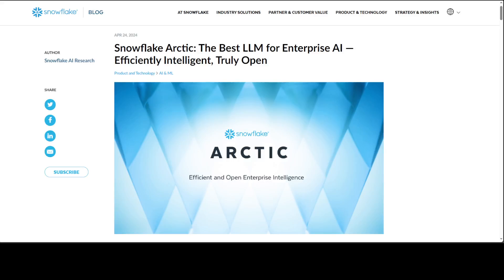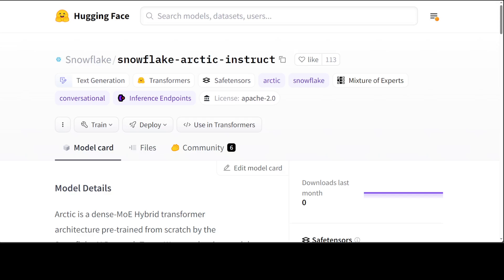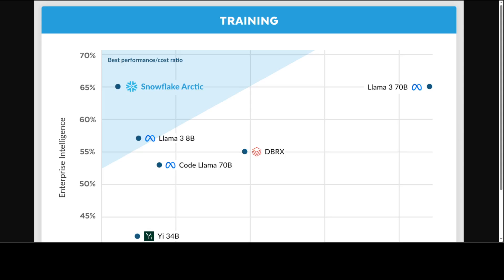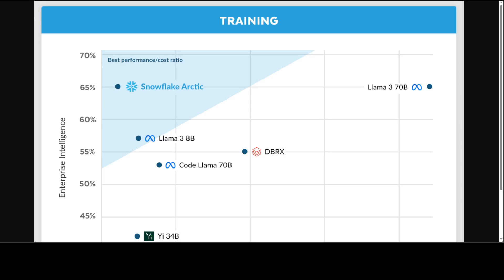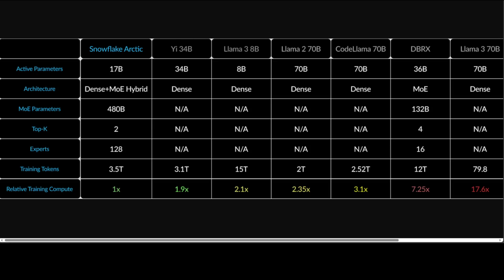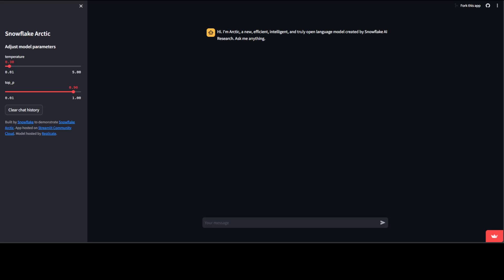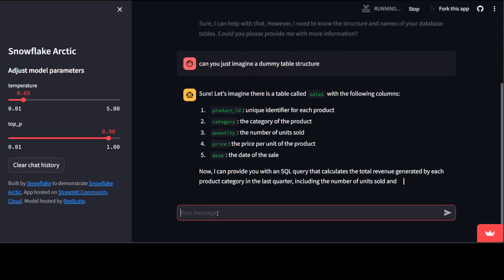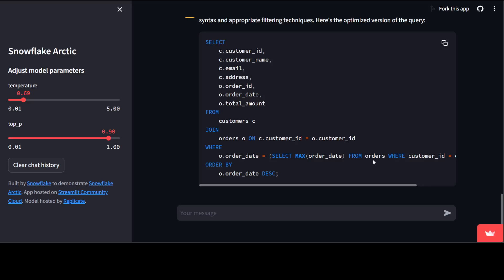Snowflake Arctic - Best LLM for Enterprise AI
This video introduces Snowflake Arctic which is a top-tier enterprise-focused LLM that pushes the frontiers of cost-effective training and openness. Arctic is efficiently intelligent and truly open.